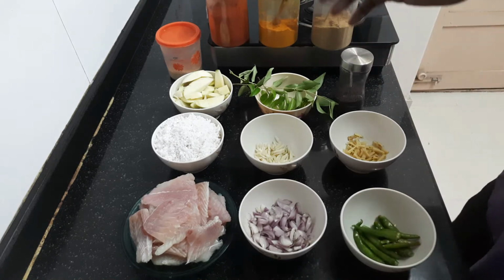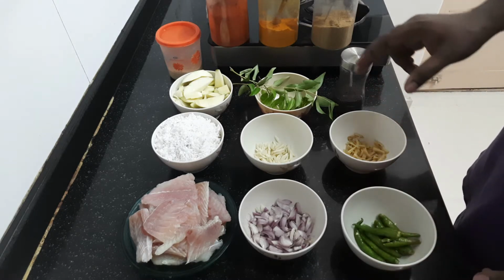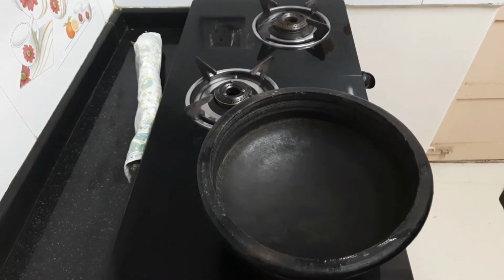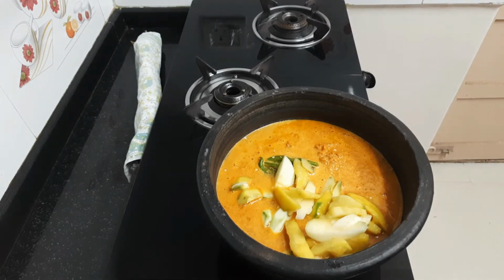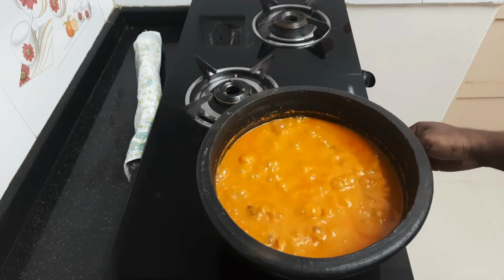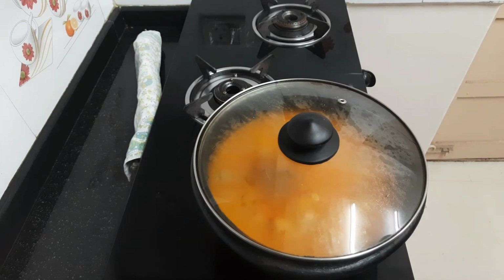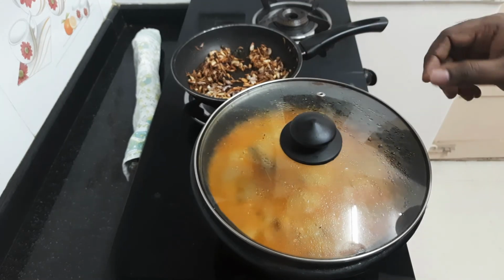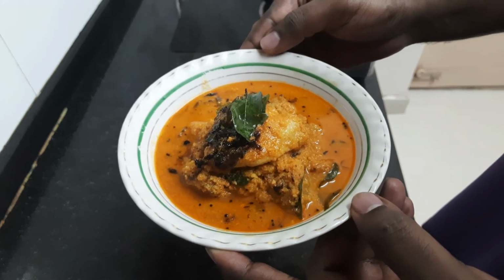Coconut Fish Curry | Mango Fish Curry | Kerala Style fish Curry Recipe | Cook_Cook_Cook recipes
Fish and Kerala have a very close association, and this association has given the world AWESOME tastes to cherish.

Sharing with you the recipe for making a very delicious Coconut and Mango

Try it out and let us know your feedback.

Thank you for tuning in to Cook_Cook_Cook;
your one-stop destination, for everything FOOD!!!